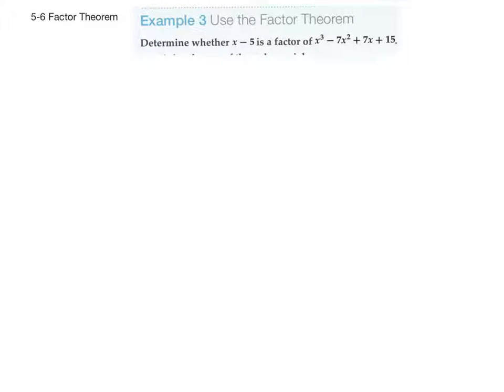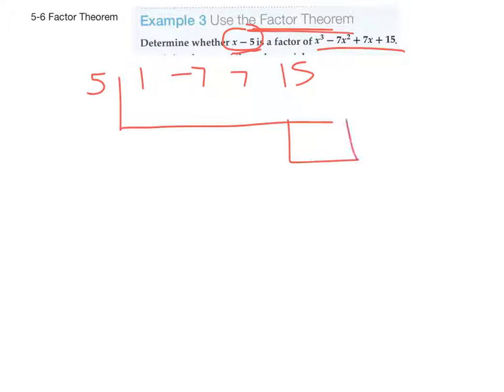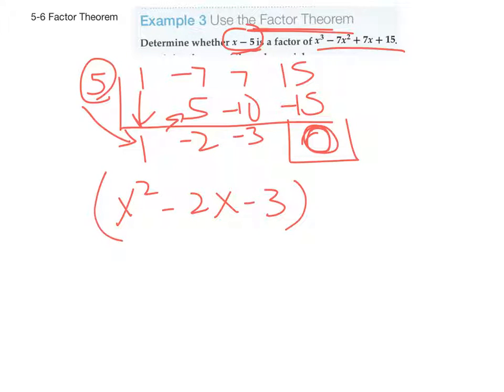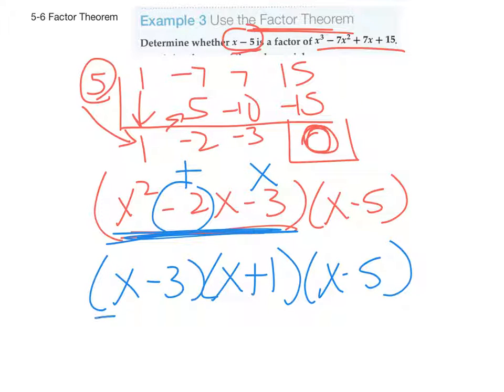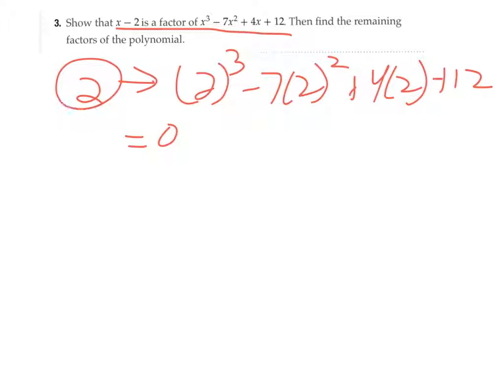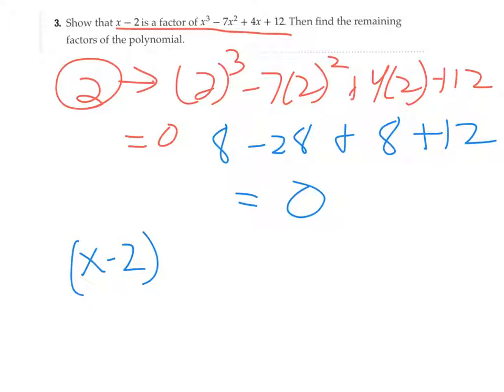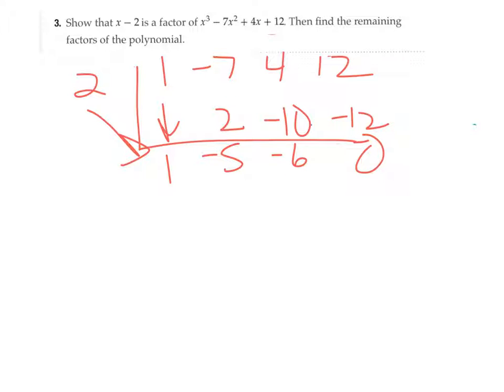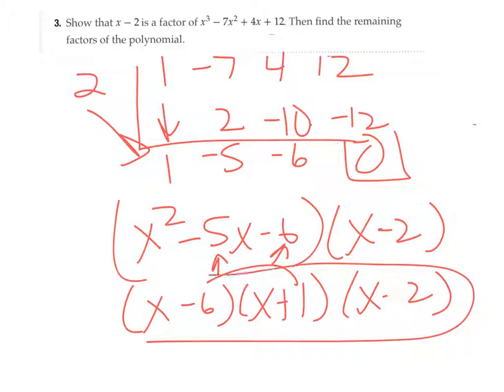5-6 Factor Theorem video